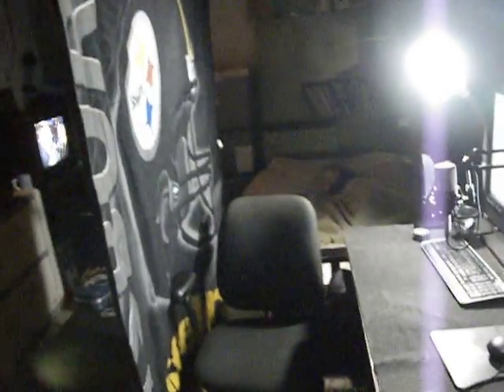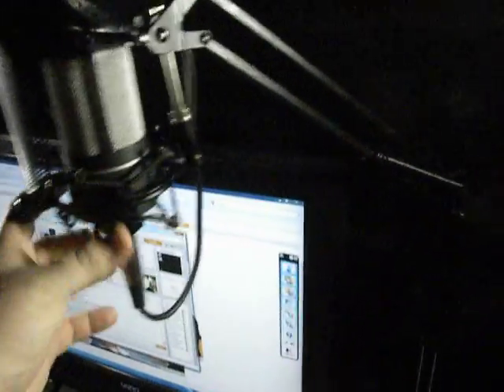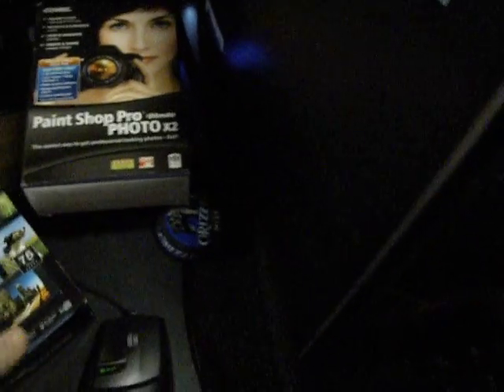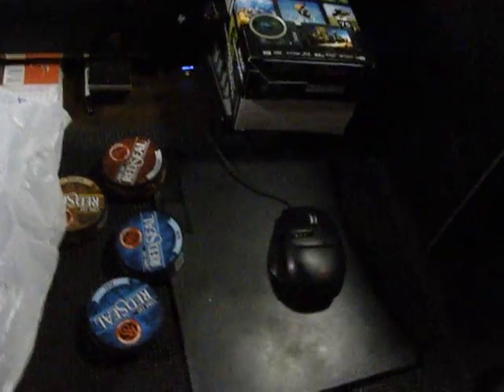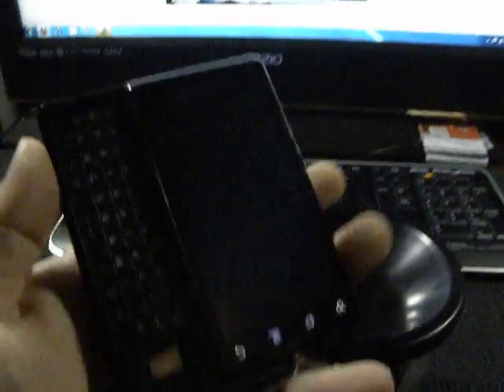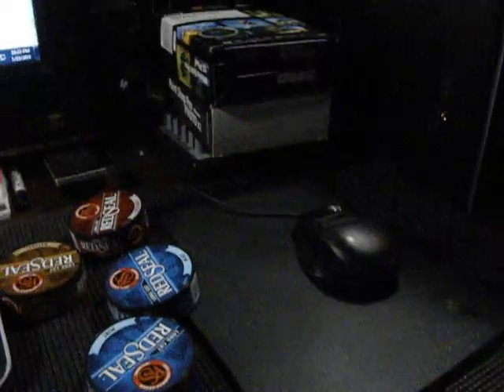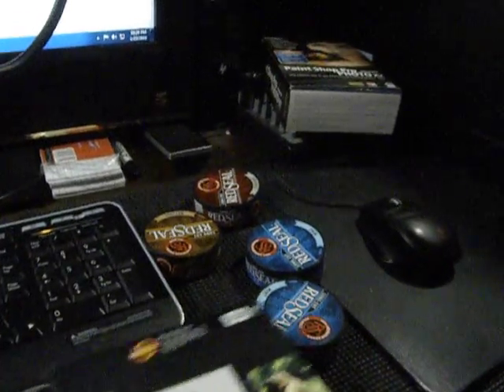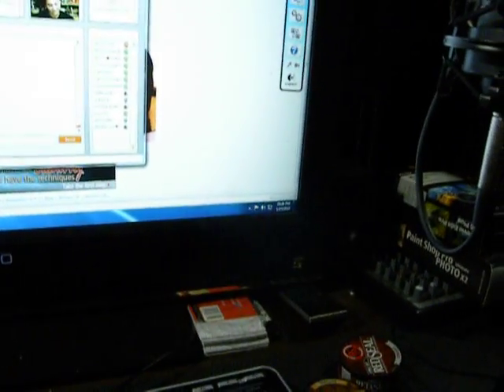my setup for makin vids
i was asked to make a vid on my video setup so here it is  nothing special but its works for now alot of my stuff is still in storage this is the setup i use for the mrbiggiemac and bigdaddydippin videos